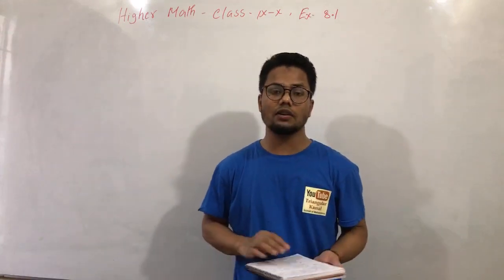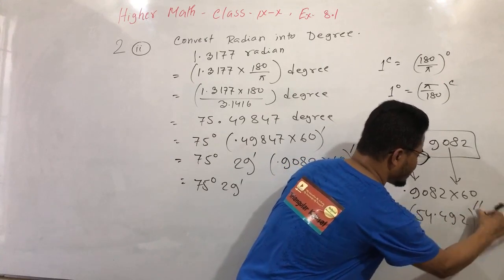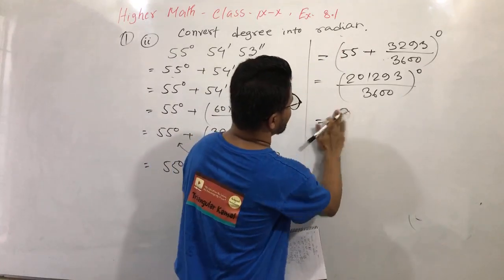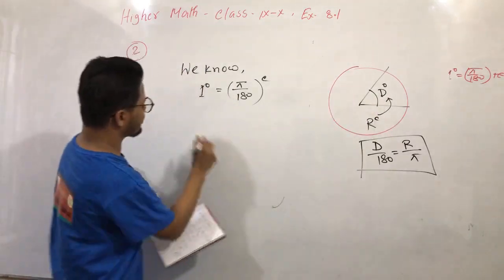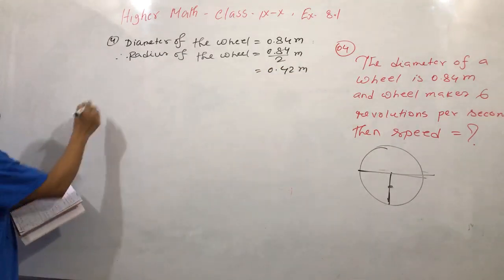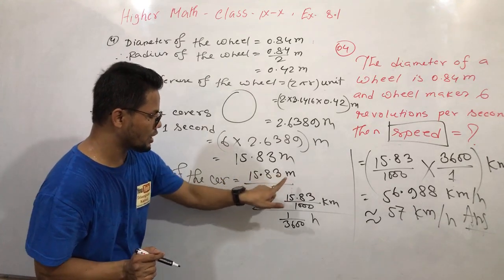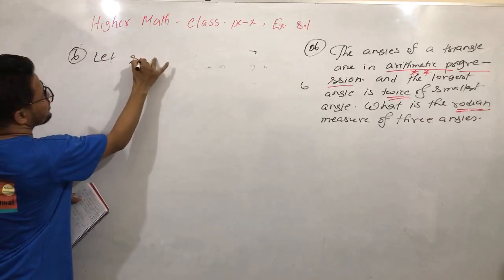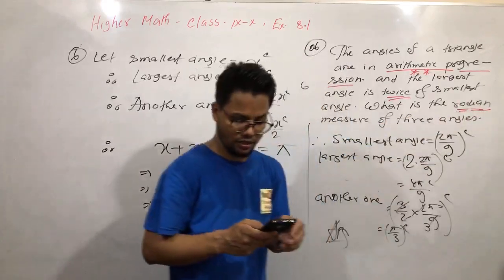2nd Live Class: Nine Higher Math | TRIGONOMETRY Ch-08 (Ex 8.1-Math No: 1-- 6 | Triangular Kamal